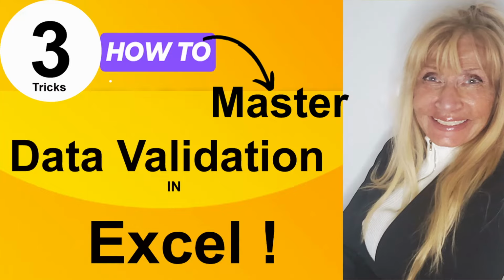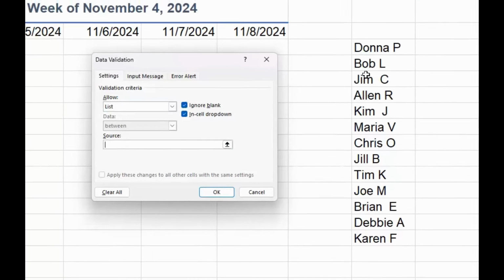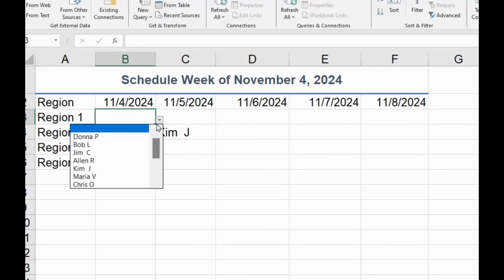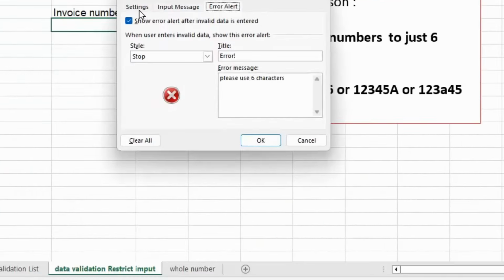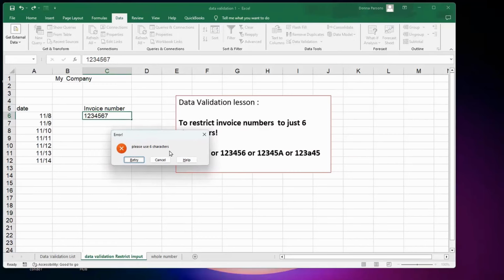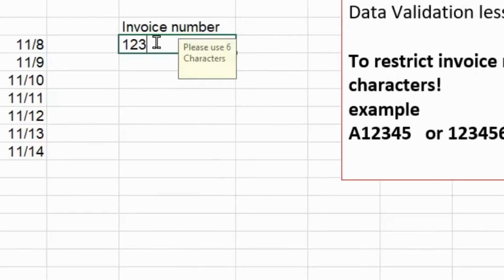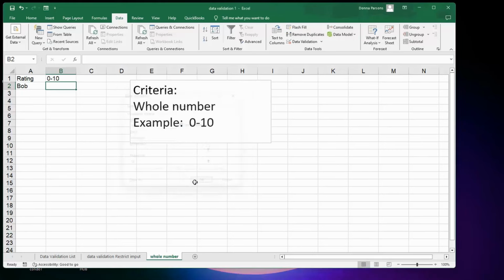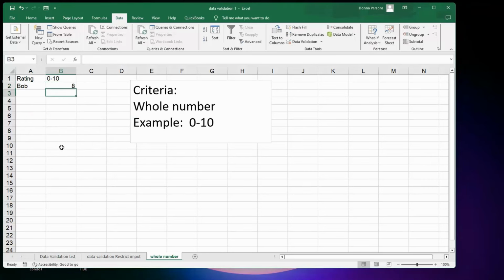Master Excel Data Validation | 3 Tricks You need to Know!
Learn the best Excel data validation tricks to elevate your spreadsheet skills!
Create dropdown lists, restrict cells entry and more with my tutorial!

Whether you're a beginner or an advanced user, mastering Excel data validation is a must to improve your productivity and prevent errors in your workbooks. This video will cover Excel data validation techniques that will help you ensure accurate data entry, improve workflow, and streamline your processes.
In this tutorial, we'll show you step-by-step how to use Excel functions like drop-down lists, custom validation, number ranges, and text length limits. You'll also discover how to create dynamic validation rules to control what data is entered into your cells.
Whether you're managing data for work, personal projects, or advanced Excel reporting, understanding how to use data validation in Excel is essential. By the end of this tutorial, you'll have the skills to implement Excel data validation in your spreadsheets to reduce errors and improve your data integrity.